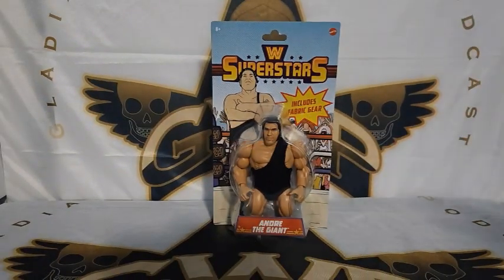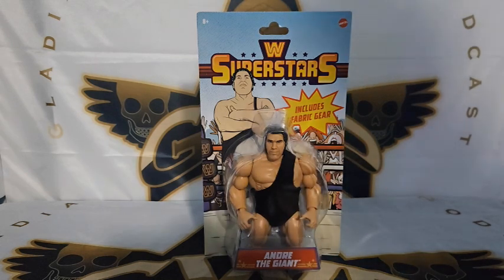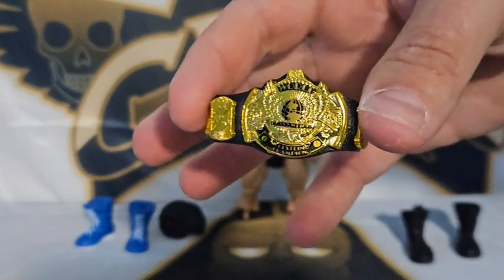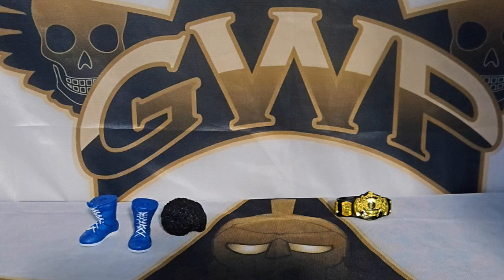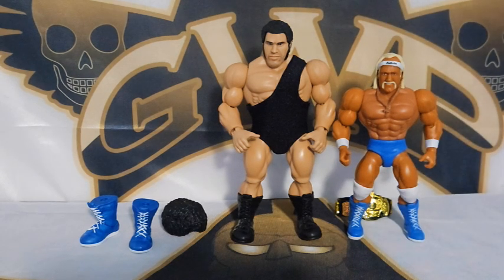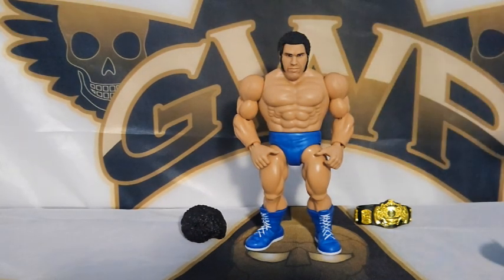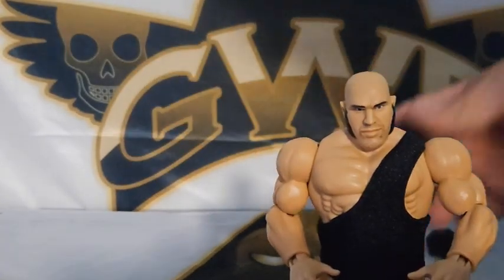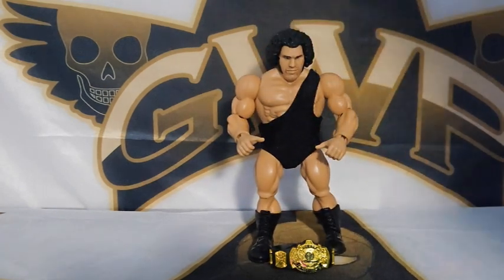Unboxing and Review of WWE Superstars Andre the Giant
This time were looking at the WWE Superstars Andre the Giant.